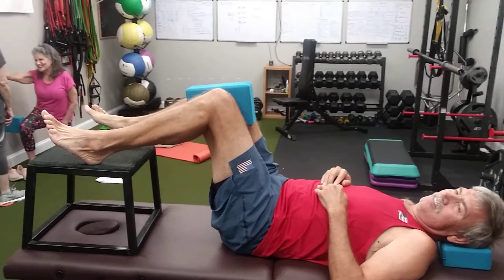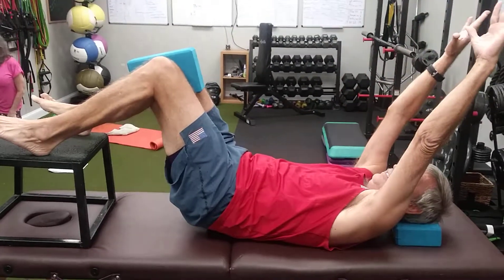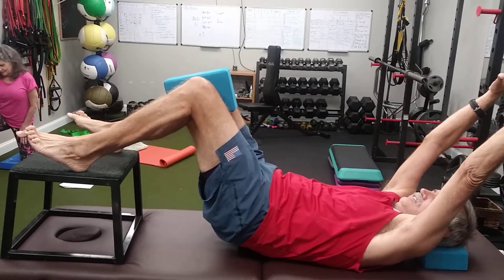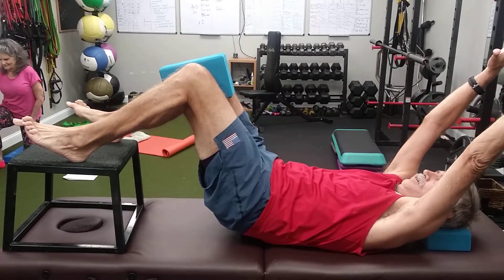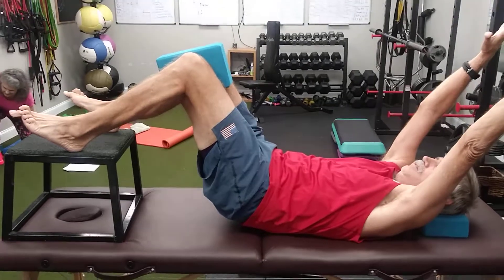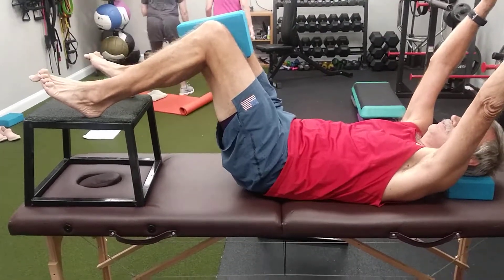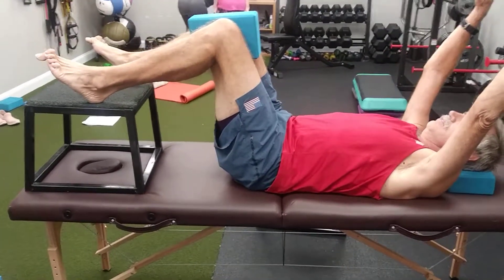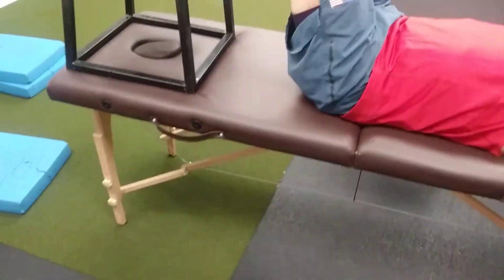Fitness Rehab - 90/90 hip lift with arms over head